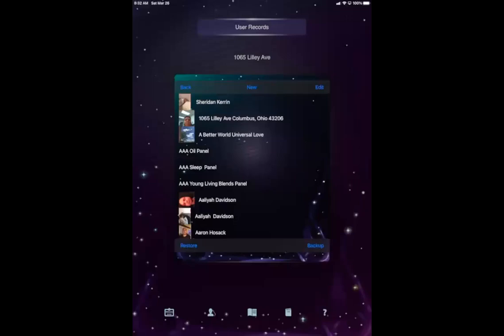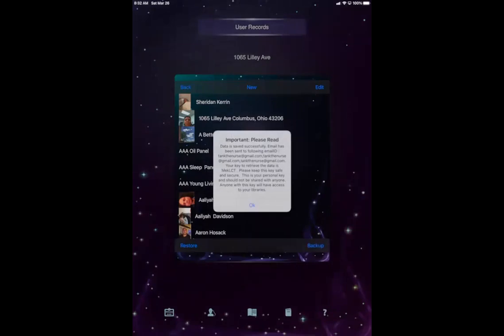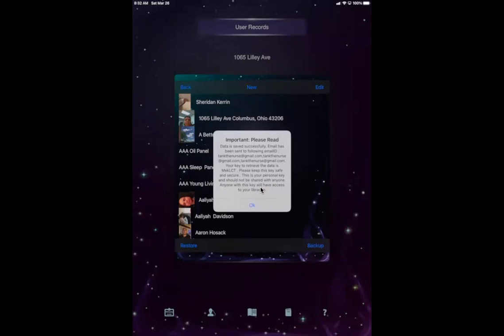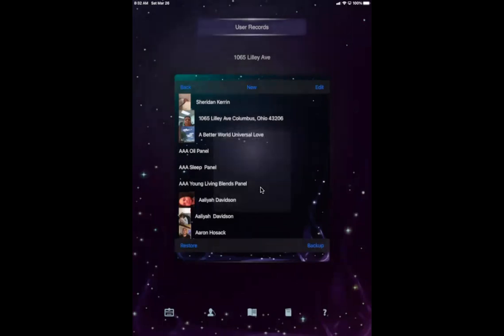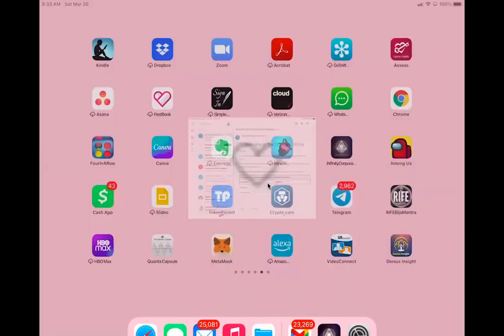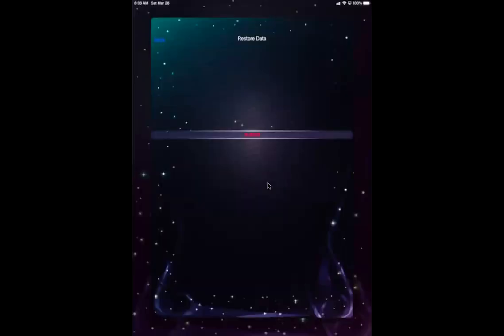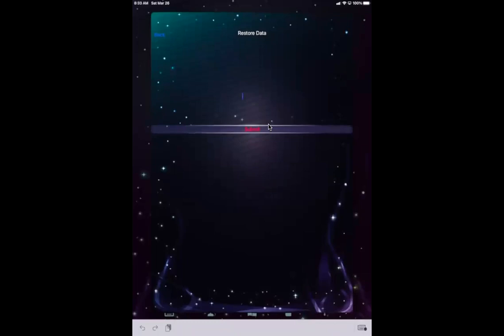Backup and Restore with Infinity